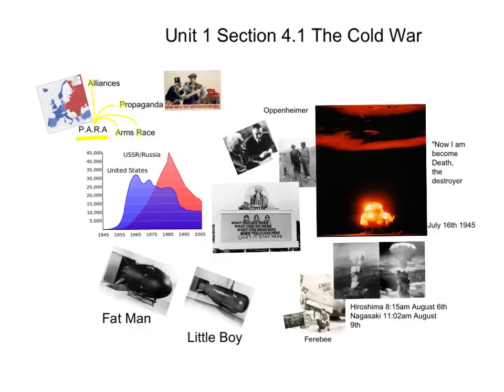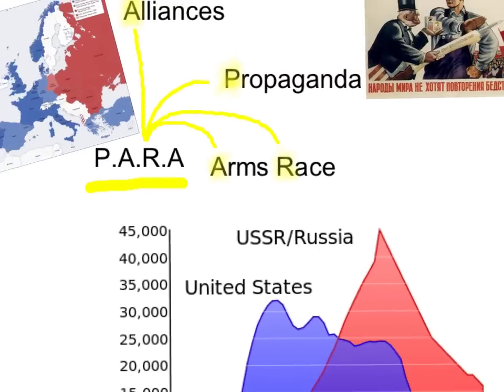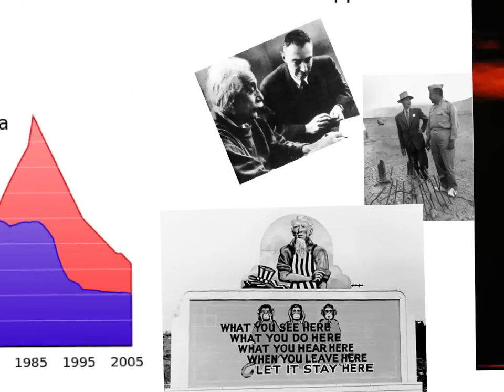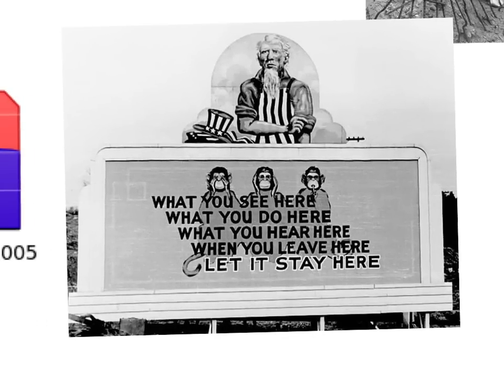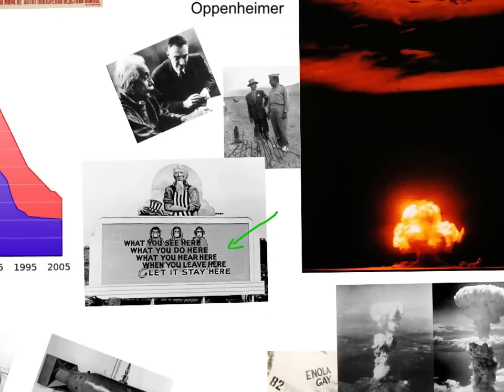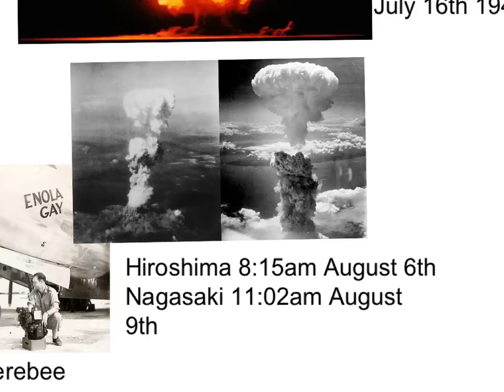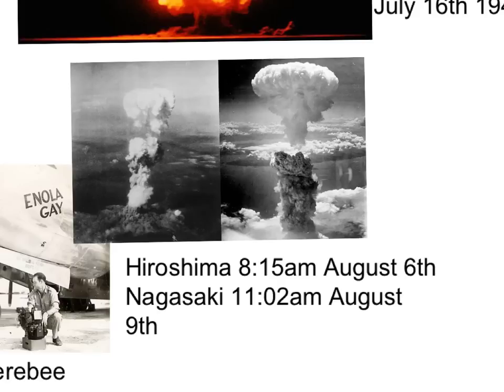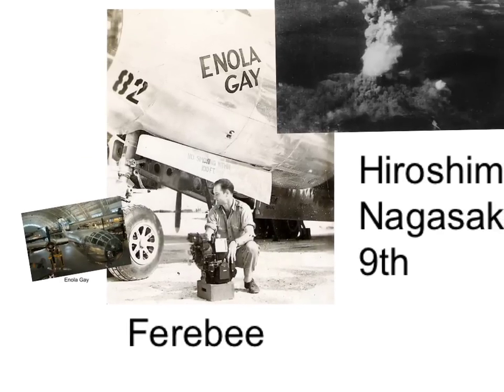Cold War: Arms Race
Edexcel History A: Unit 1 Peace and War: Section 4.